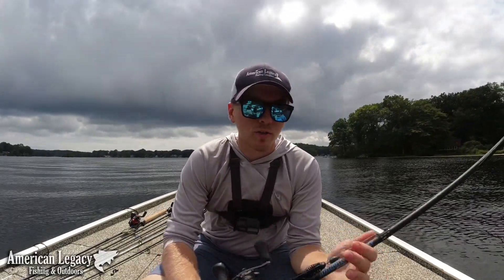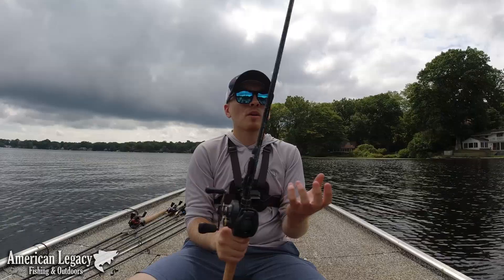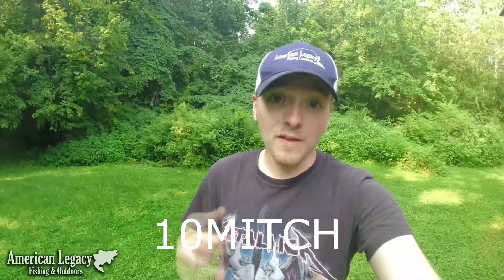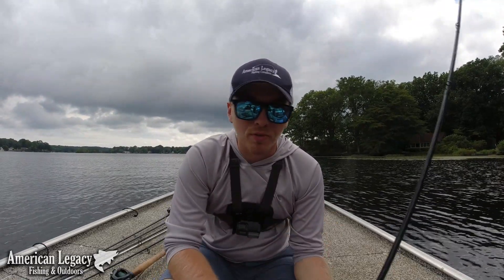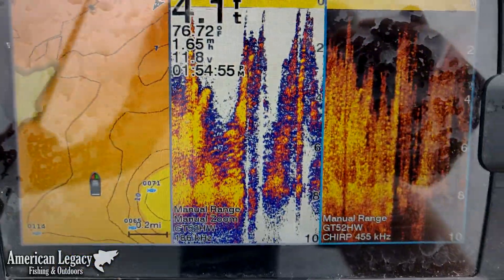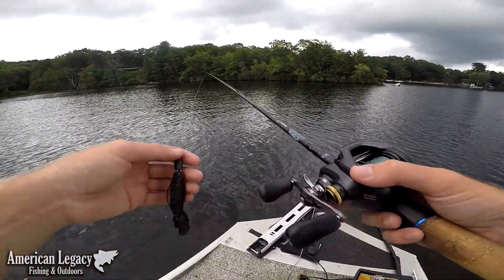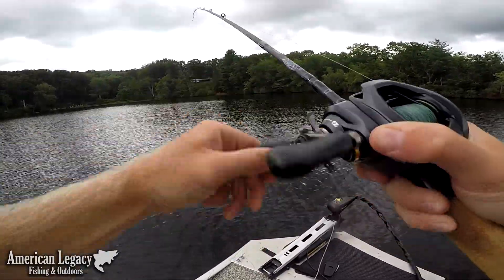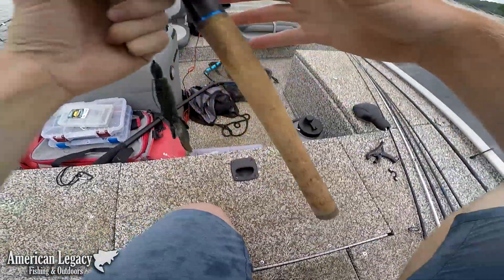How I Fish Grass for Bass (KILLS in the Summer!)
I'd like to share with you guys my favorite method that I've found for flipping around grass in the Summer seasons! What works for me may not work for you, but I've had a lot of success fishing this way so far!

I must give credit to the Llama Seth Feider for inspiring me to try lighter than usual tackle for flipping, he sure is on to something!

Excluded are Shimano, G. Loomis, St. Croix, Megabass, Abu Garcia, Minn Kota, and Humminbird.